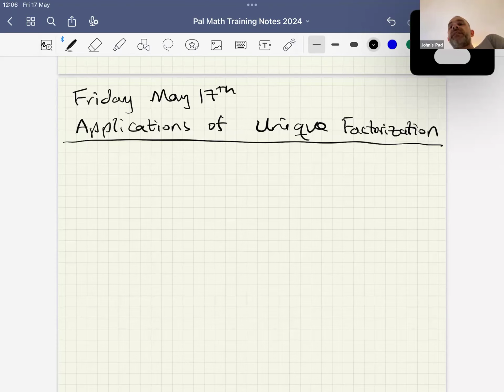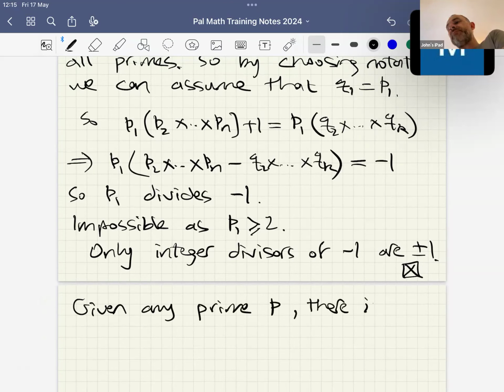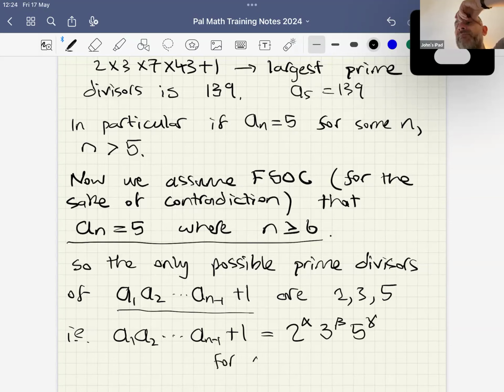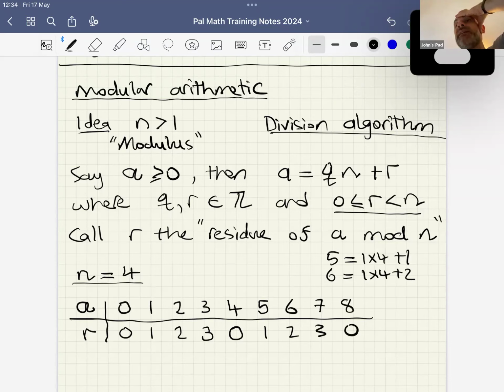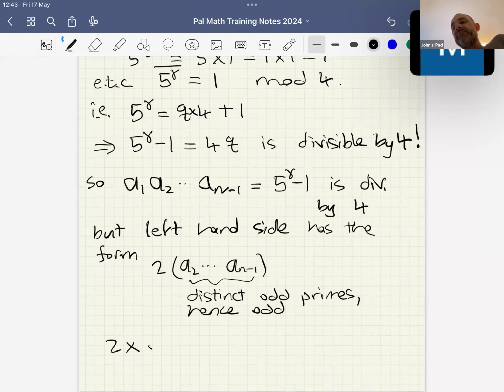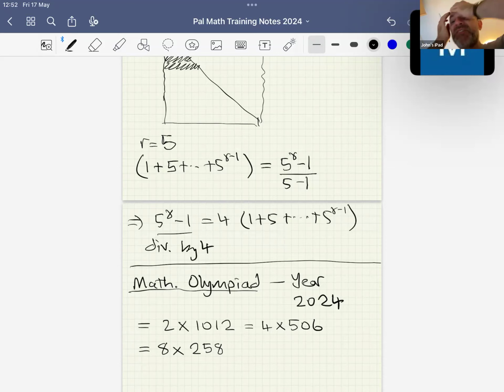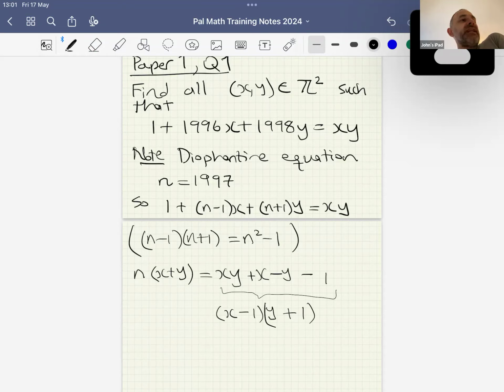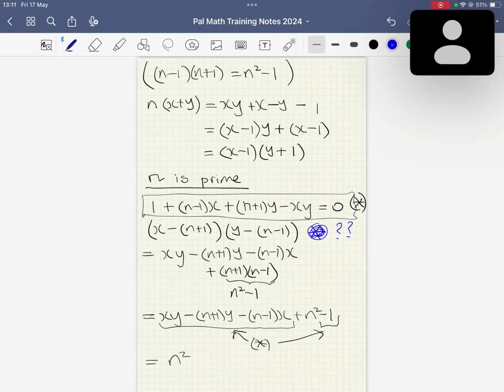Palestinian Mathematical Olympiad Qualification Training 2024 - Lecture #4 (EN)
Welcome to the fourth lecture of the Palestinian Mathematical Olympiad training that targets Palestinian students who are looking to compete in the International Mathematical Olympiad in the future. This training is in Collaboration with Dr. Mark Walsh and Dr. John Murray, Big thanks for their support and collaboration.

The International Mathematical Olympiad (IMO) is the World Championship Mathematics Competition for High School students and is held annually in a different country it's the oldest of the International Science Olympiads. The first IMO was held in 1959 in Romania, with 7 countries participating. It has gradually expanded to over 100 countries from 5 continents.

Palestine's first participation was in 2022, this year (2024) will be the second year.